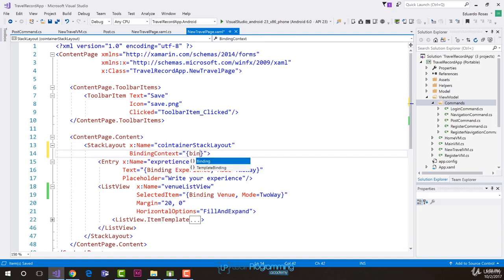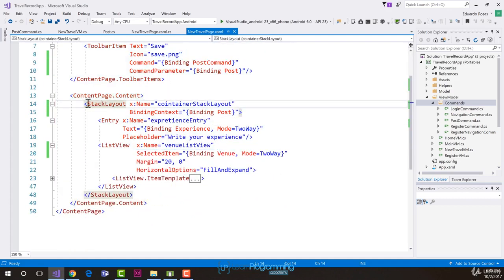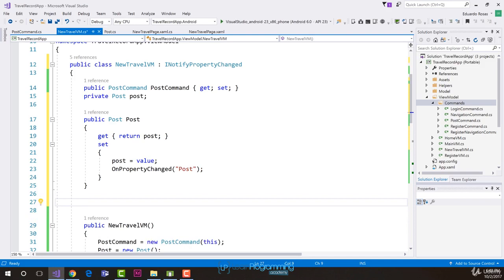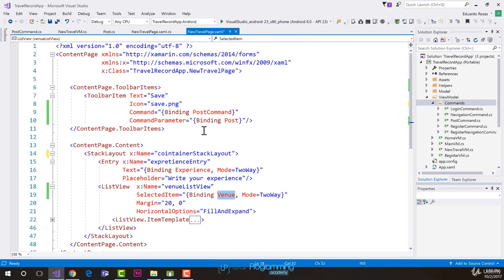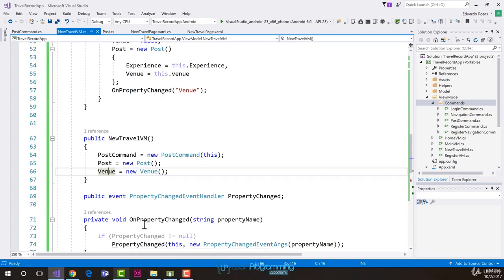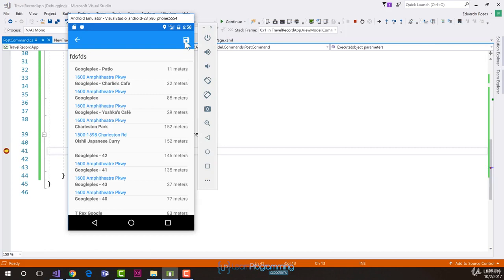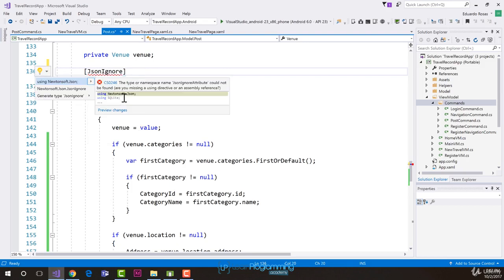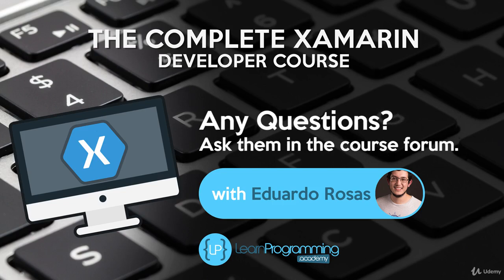105 cut 002